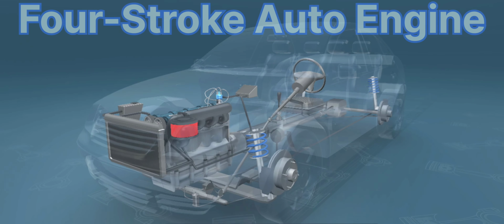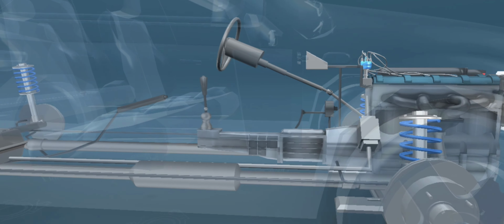Four stroke auto engine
A four-stroke engine, a common internal combustion engine design, completes its operating cycle through four distinct piston strokes intake stroke, compression stroke, power stroke and exhaust stroke. All of these are defined below:

1. Intake Stroke: The piston moves down, drawing a fuel-air mixture into the cylinder.

2. Compression Stroke: The piston moves up, compressing the fuel-air mixture.

3. Power Stroke: The compressed fuel-air mixture is ignited, causing the piston to move down and generate power.

4. Exhaust Stroke: The piston moves up, pushing the exhaust gases out of the cylinder.

★Key Characteristics and Advantages:

Fuel Efficiency:
Four-stroke engines are known for their better fuel efficiency compared to two-stroke engines.

Clean Emissions:
The mechanical separation of events in a four-stroke engine reduces unburned fuel and carbon monoxide emissions.

Reliability:
They are generally considered more reliable and durable than two-stroke engines.

Torque:
Four-stroke engines provide a good balance of power and torque, making them suitable for various applications, including automobiles, trucks, and motorcycles.